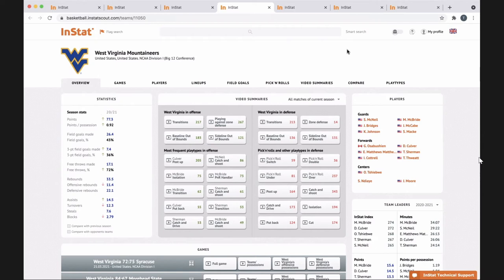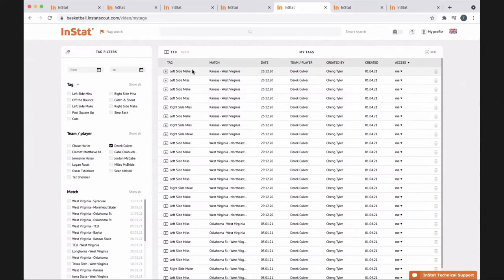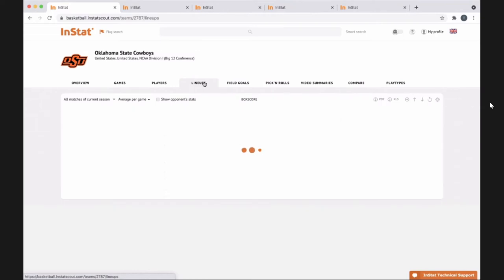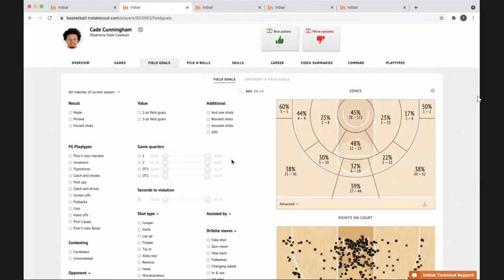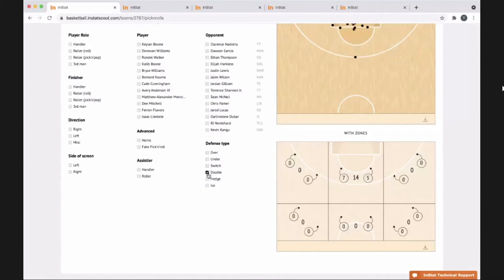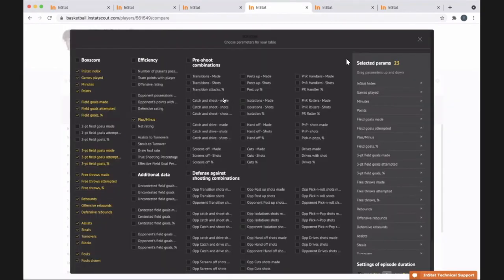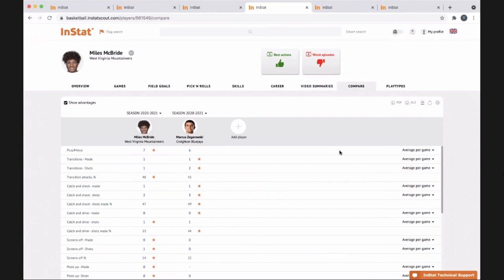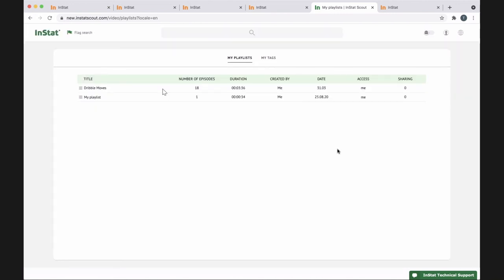InStat x NABC: How the Mountaineers Prepare for Off-Season Training using InStat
Special guest speaker - Tyler Cheng
Athletic Data Statistician for West Virginia Men's Basketball